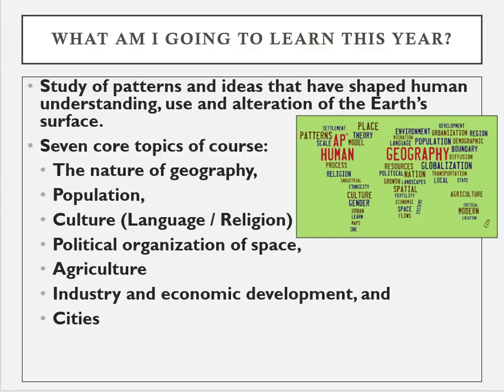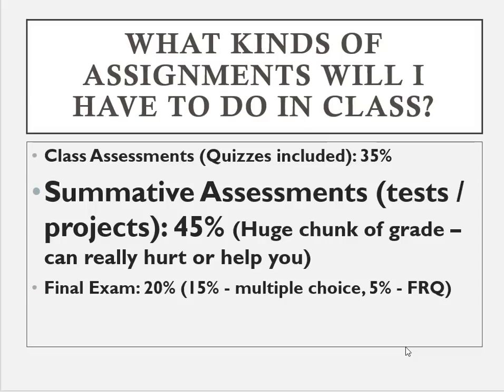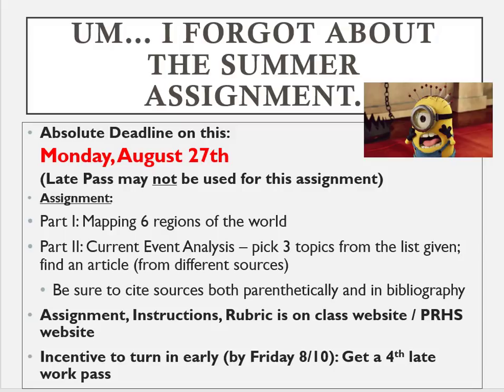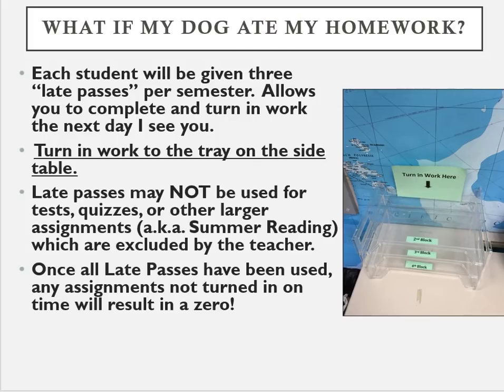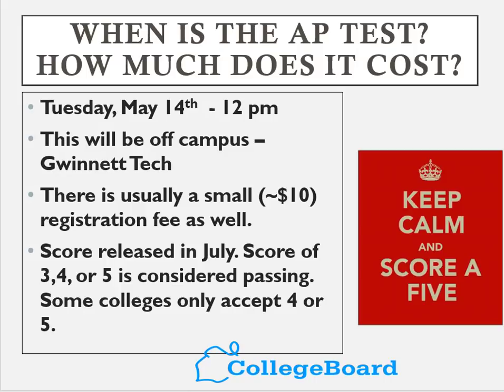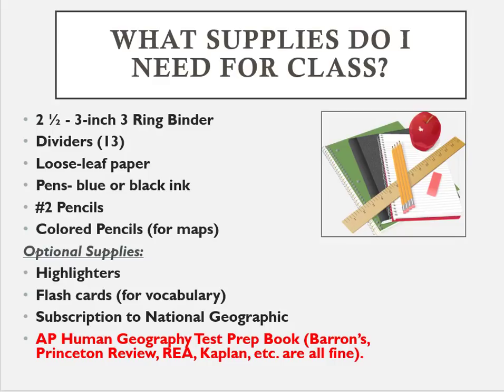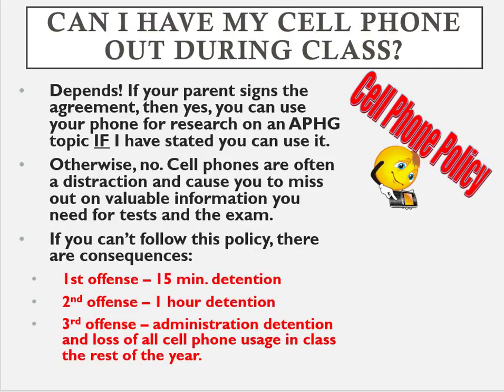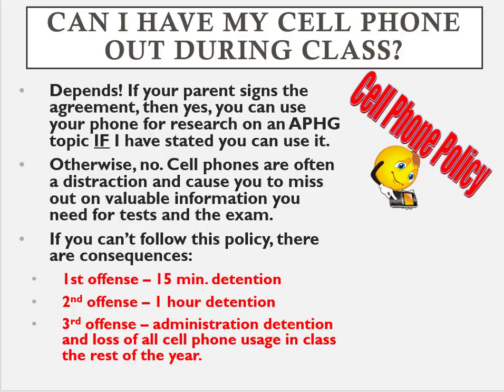Mrs. Wildey's 1st Night Video Lecture 2018-2019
Video lecture discussing class rules and information for 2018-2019 school year